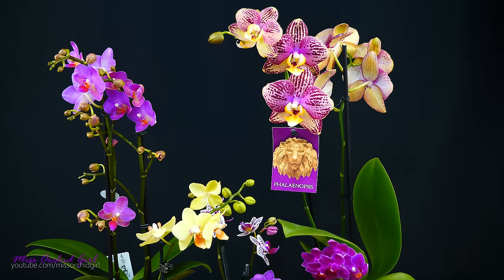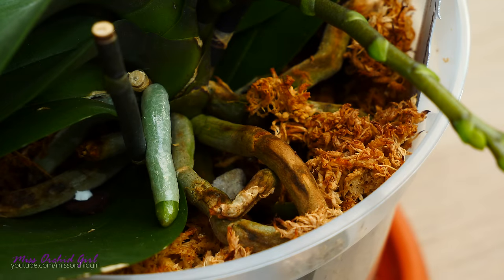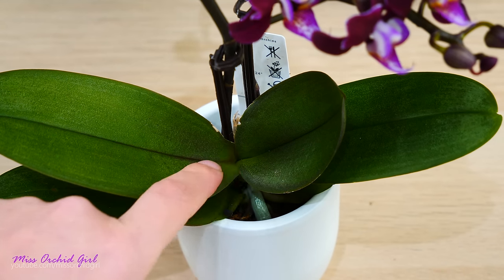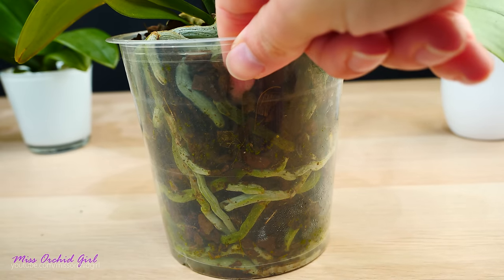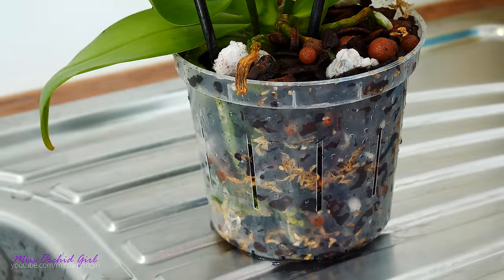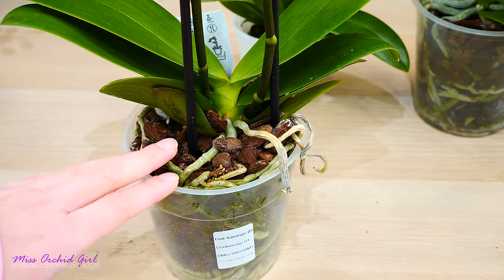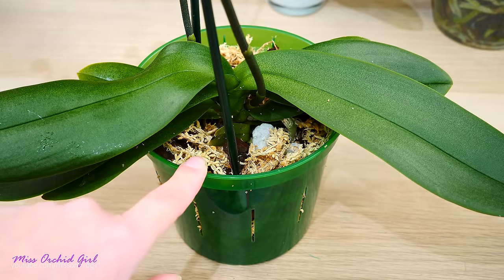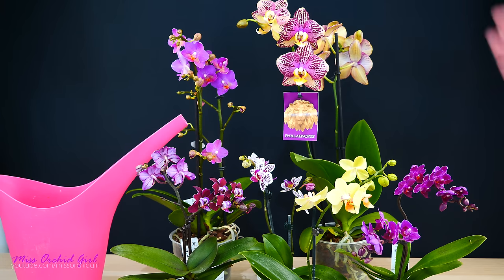Orchid Care for Beginners - How to water Phalaenopsis Orchids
Today I will show you how to water Phalaenopsis Orchids! This will be an easy, step by step, detailed tutorial which will help you water your Phalaenopsis Orchid the right way!

Did you miss the How to repot Phalaenopsis Orchids video?

Watering Phalaenopsis Orchids is a very easy, but important aspect of their care. They don't naturally grow in soil, so watering should be done in accordance to the medium and pot they grow in!

In media which don't hold too much water, such as bark mixes like these running water through the pot, or even soaking the Orchid is beneficial.

In much more water retentive media, such as these just run water through the pot, no soaking needed.

In balanced media such as this both methods can be used.

Never use hot or freezing cold water, it can damage the roots in time! Also don't let water stand in the crown and in between the leaves, there is no wind to dry it in our homes!

🌸 Want to send me something? Here's my address!
Orchid Nature
🌸 Other things I use:
Fertilizer and supplements:
Shelf units:
Lerberg, Mulig, Omar from IKEA